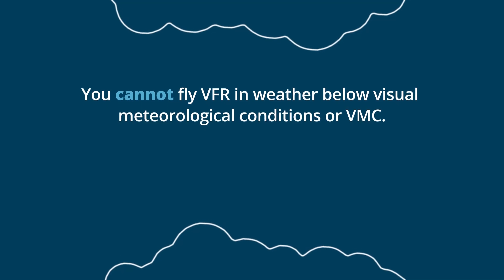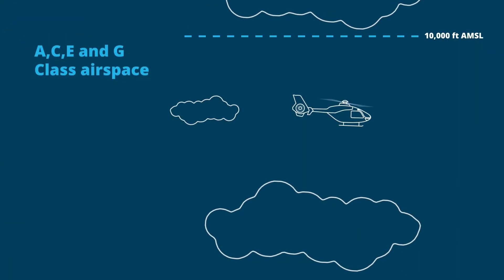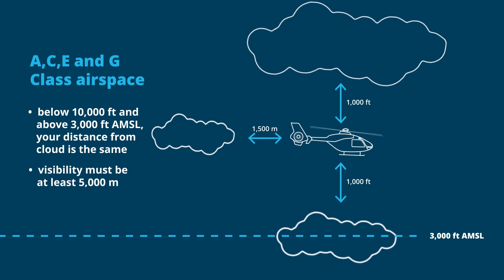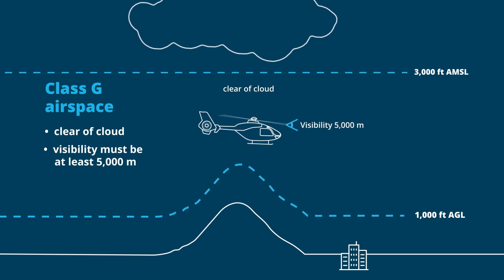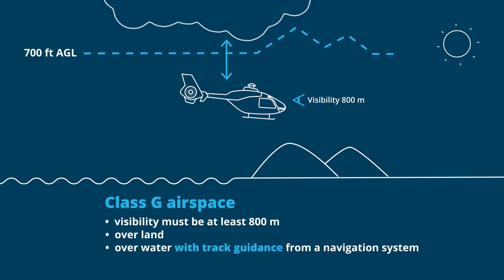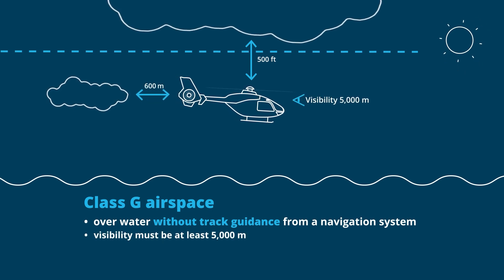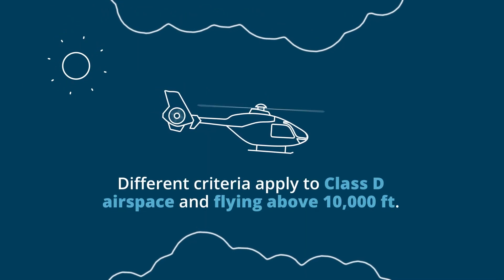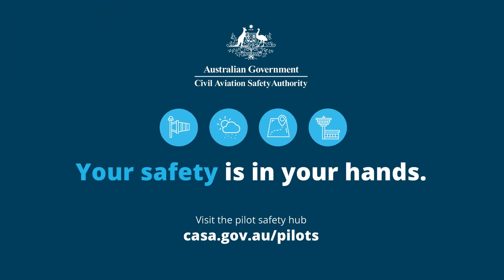Explaining the rules - VMC criteria - helicopters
Refresh your knowledge of VMC criteria for helicopters by watching our new animated explainer video.